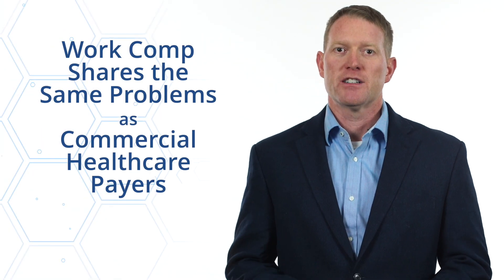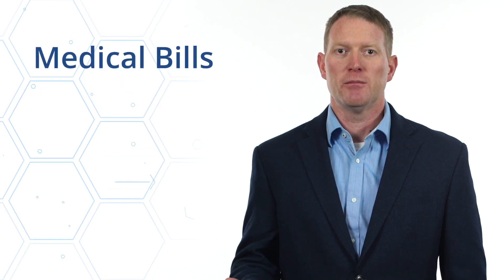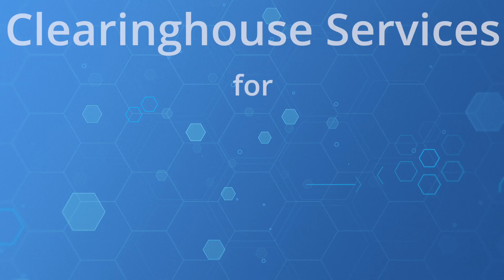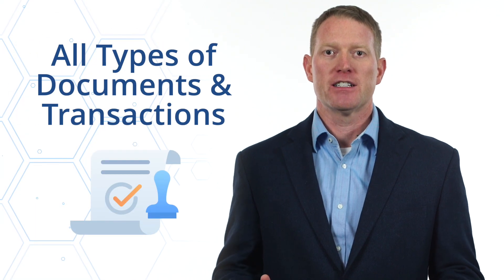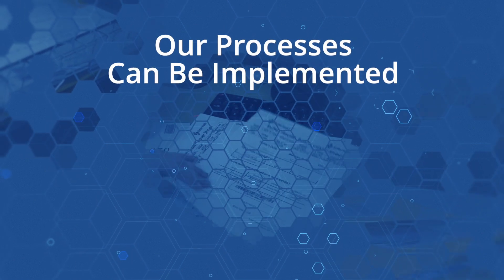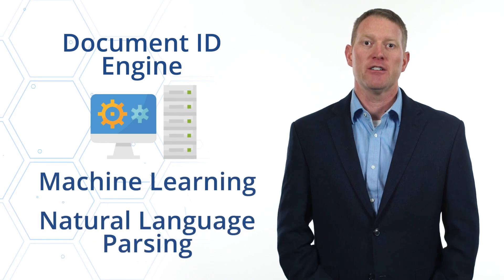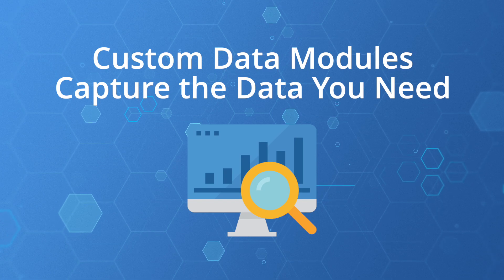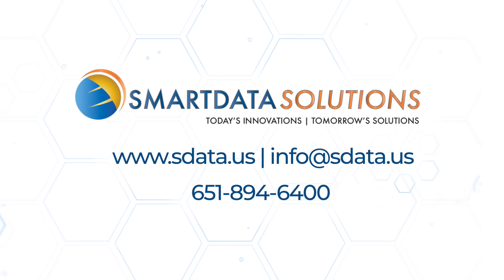P&C Workers' Comp Overview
Property and casualty organizations deal with a wide array of hurdles and challenges. Some of these issues are shared with their commercial counterparts while others are unique to the P&C on their own. Having a front-end partner who understand the nuances of the workers' compensation space is critical to fully supporting your inbound workflows.